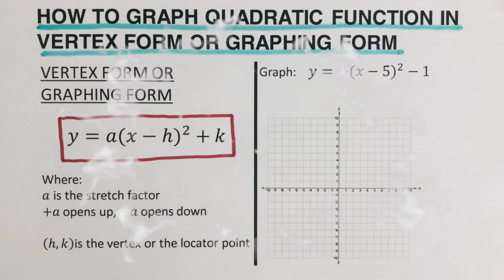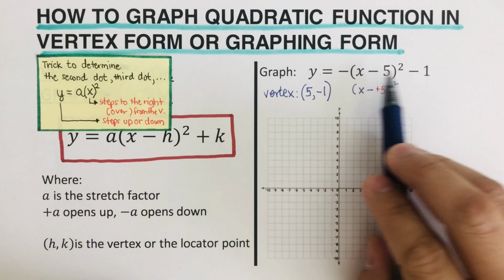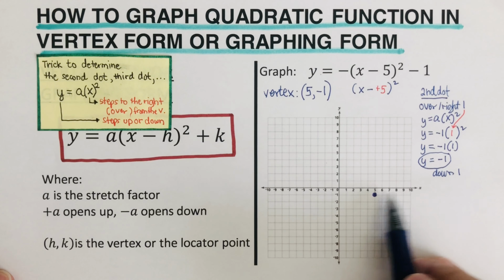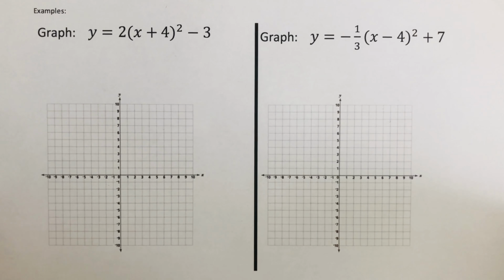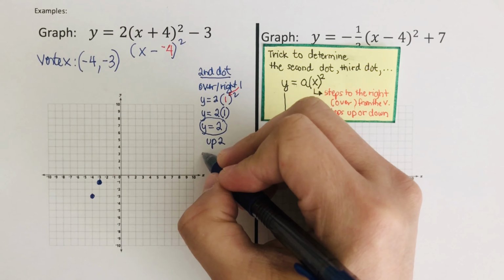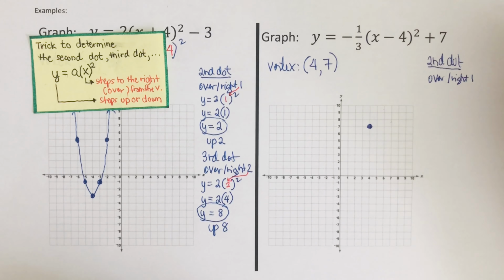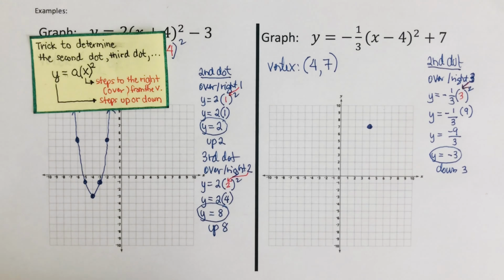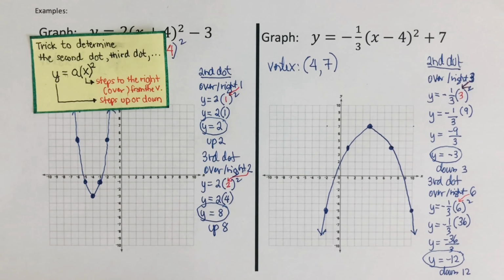Trick on How to Sketch the Graph of a Quadratic Function in Vertex or Graphing Form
This video will show the trick on how to sketch the graph of a quadratic function in graphing form or vertex form.